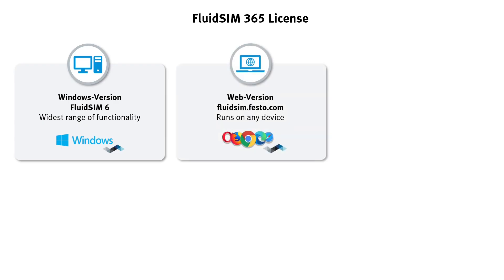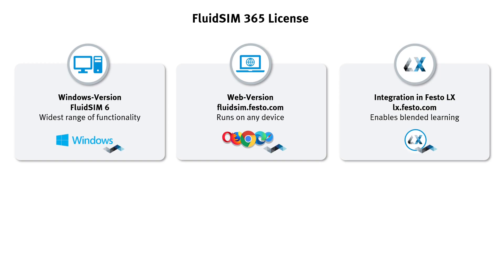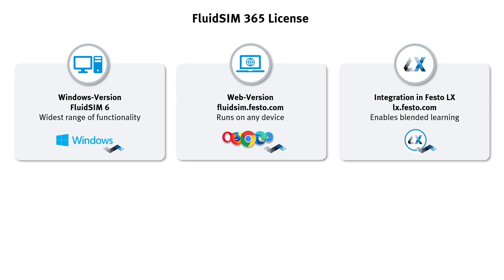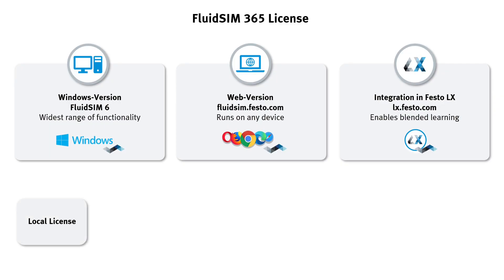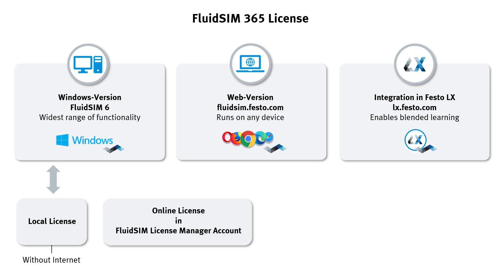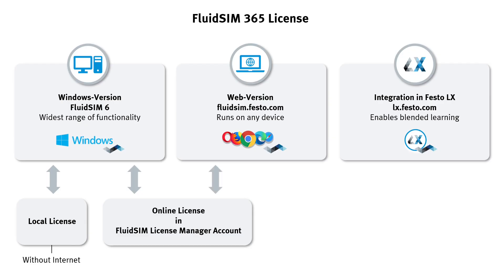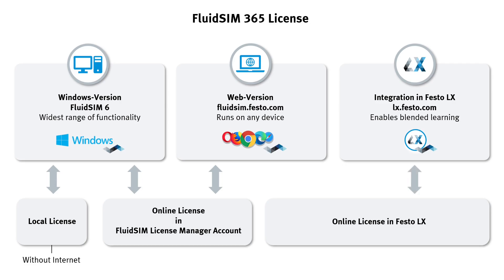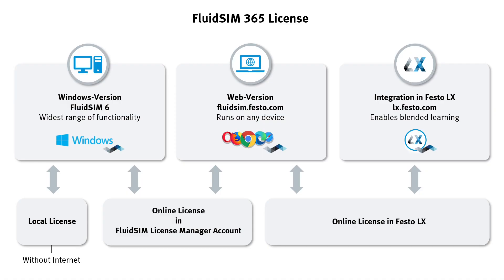FluidSIM 365 - Overview of license usage options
In this video we show you the usage possibilities of your FluidSIM 365 license so that you can make the most of your susbscription.

For more information about this online simulation program for hydraulics, pneumatics, and electrical engineering circuits,